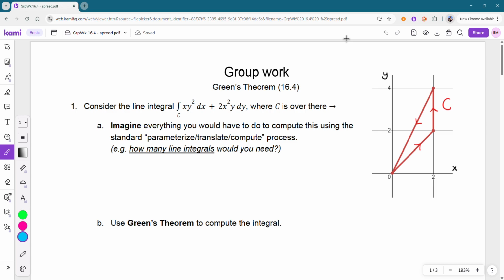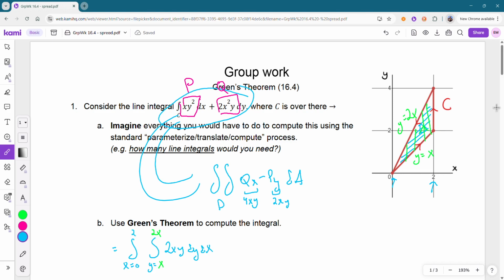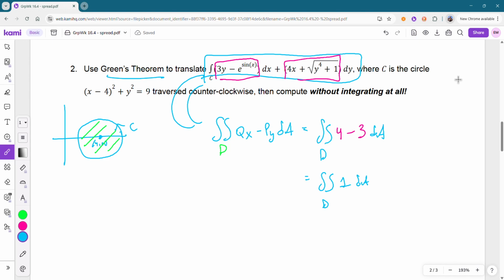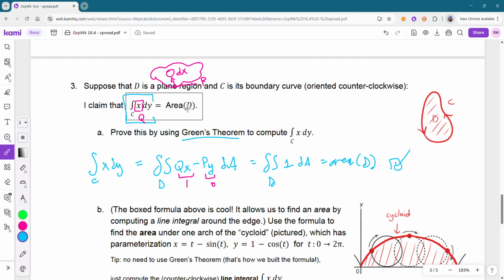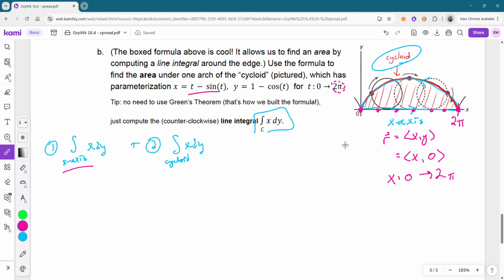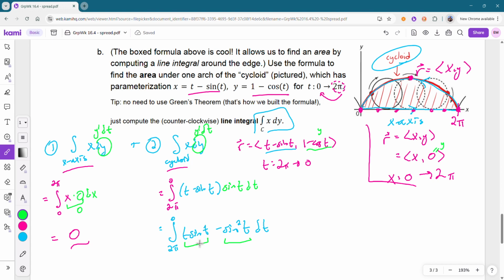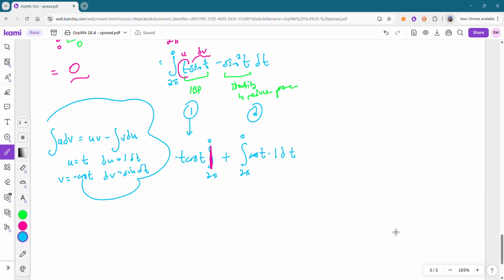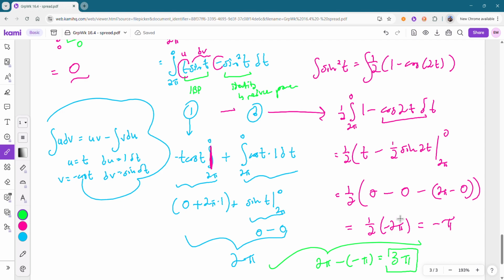Section 16.4 Group work - Green's Theorem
We discuss solutions to the Section 16.4 Green's Theorem Group Work from class.